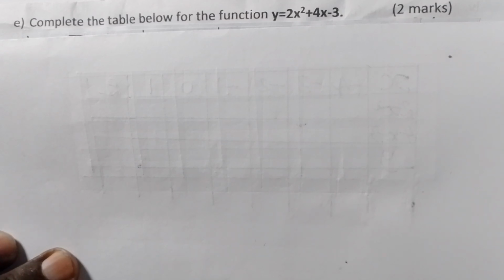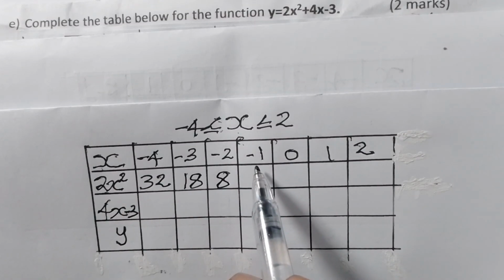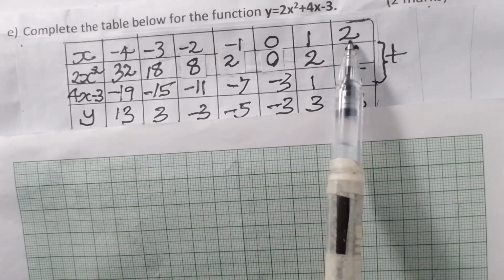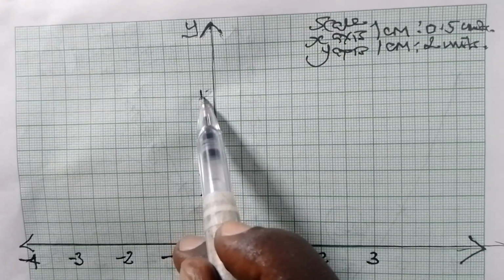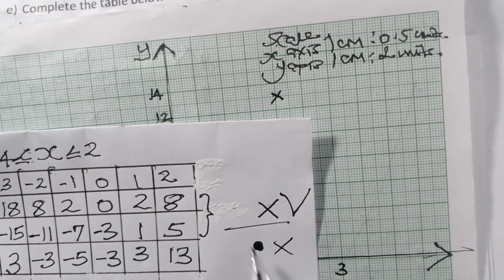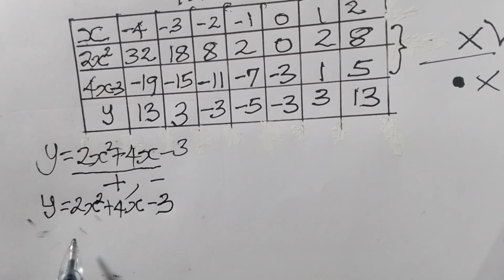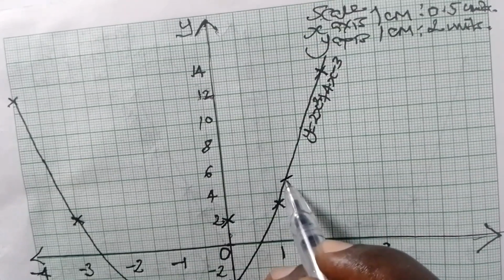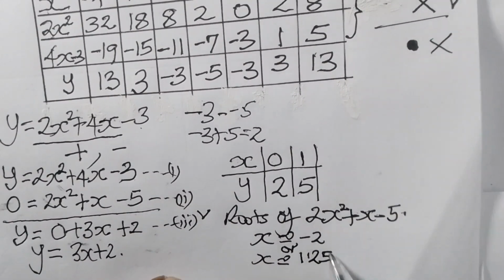SOLVING QUADRATIC EQUATIONS BY GRAPHICAL METHOD